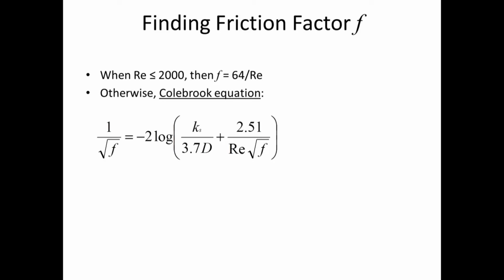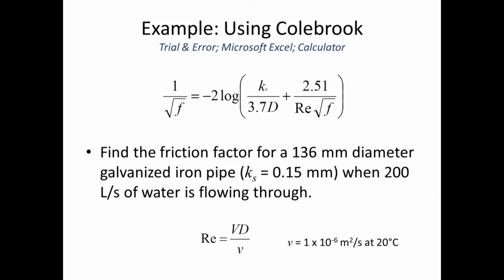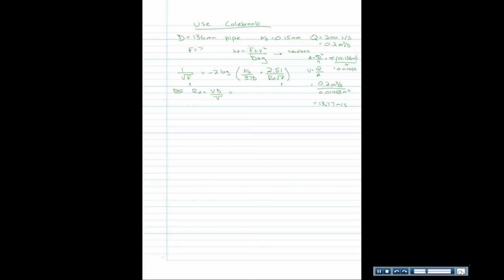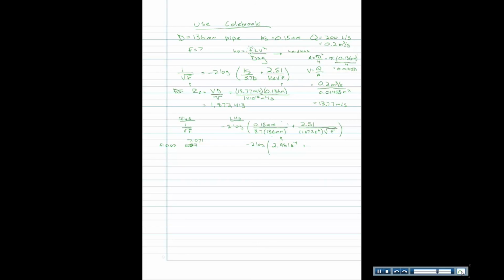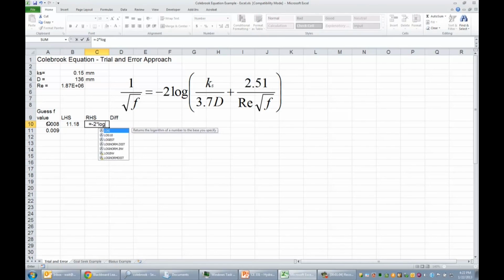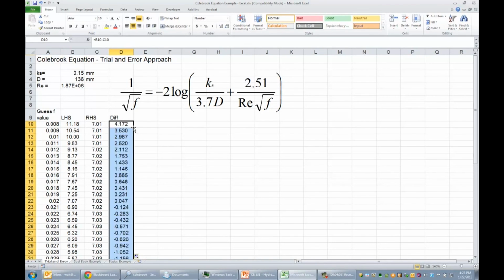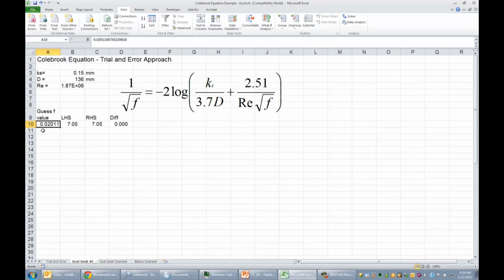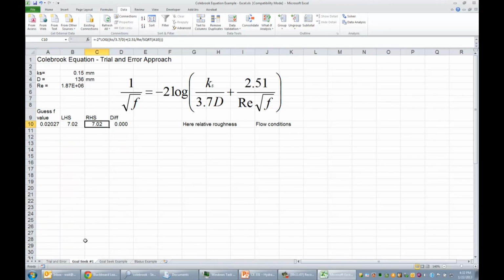CE 331 - Class 4 Video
If there's something you need that isn't on that site, let me know and I'll put it up. (Note: I do not distribute .ppt files of my lecture notes.) I created this video with the YouTube Video Editor